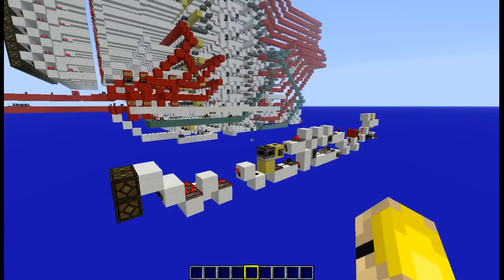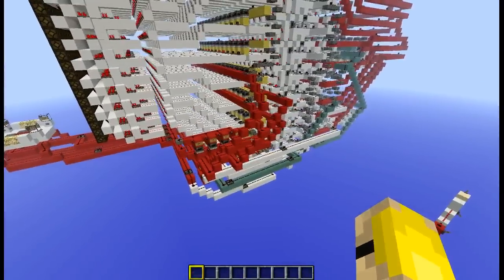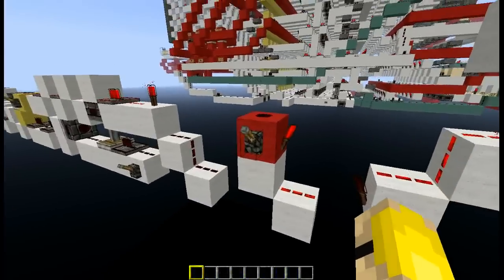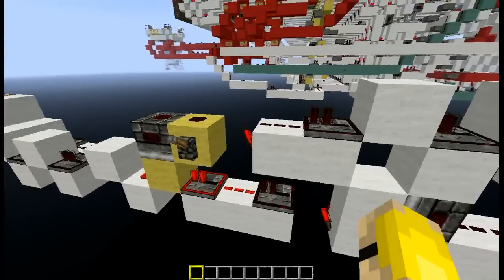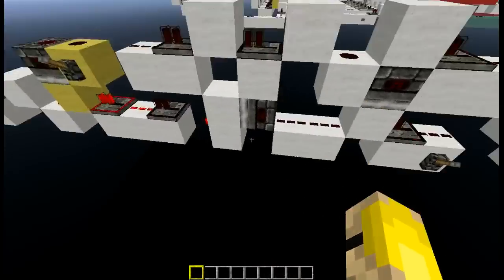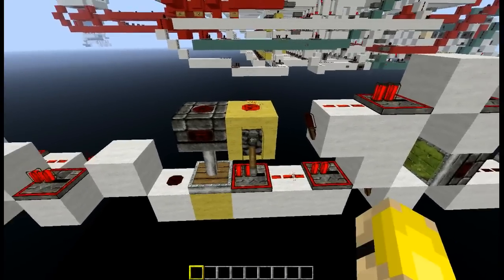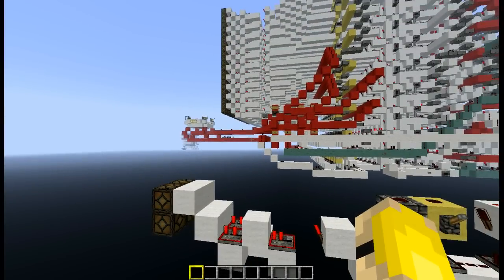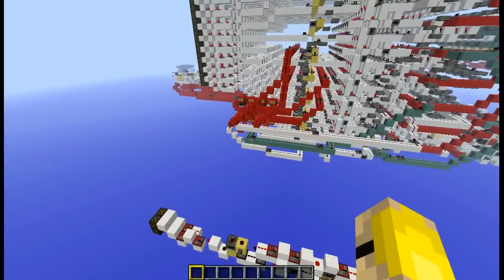Redstone Drawing Program Tutorial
A basic runthrough of how my drawing program works.  This was something I was extensively asked to make and so I have tried to make it really simple.  Hope you understand how it works.